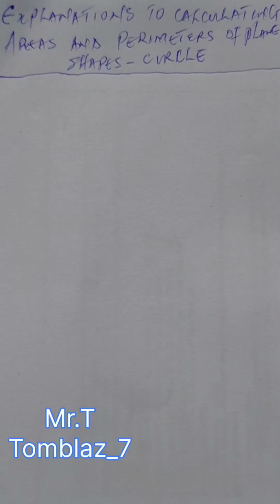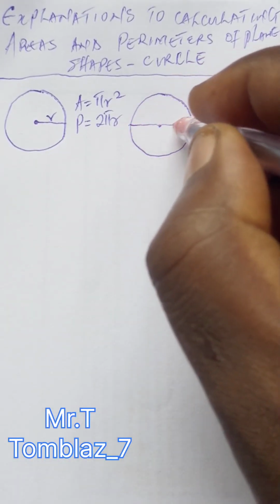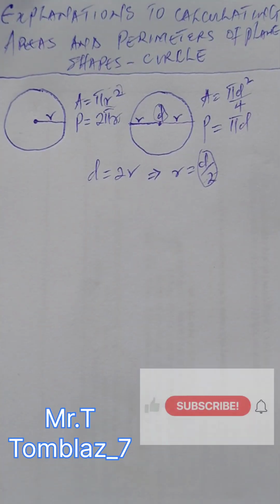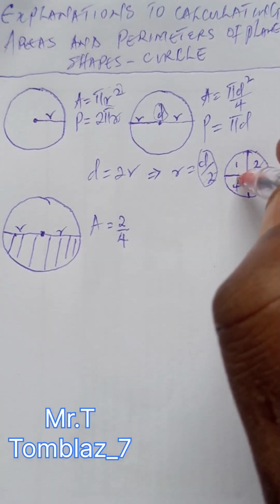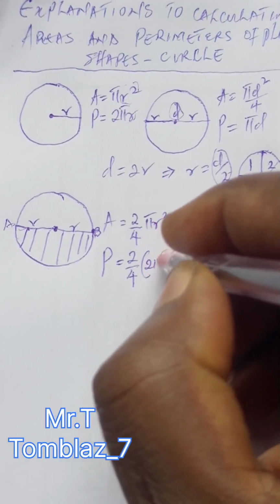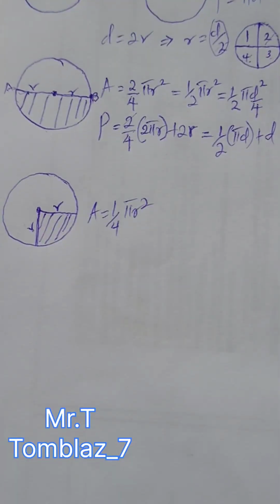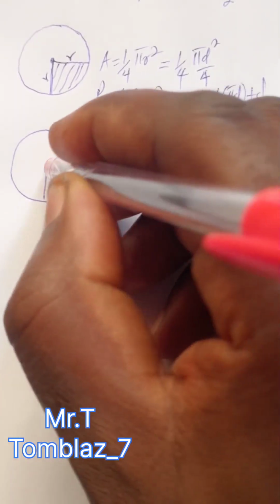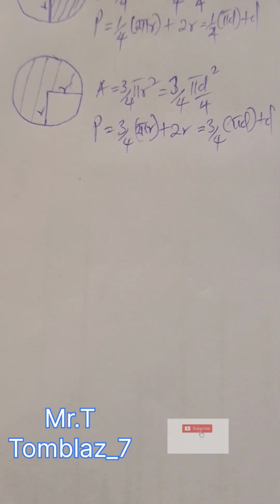Plane Shapes - Explanations To Calculating the Areas and Perimeters of Plane Shapes - Series Begins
Explanations on How to Calculate the Areas and Perimeters of plane shapes when shaded and when not shaded.